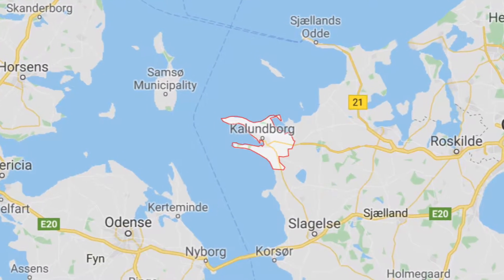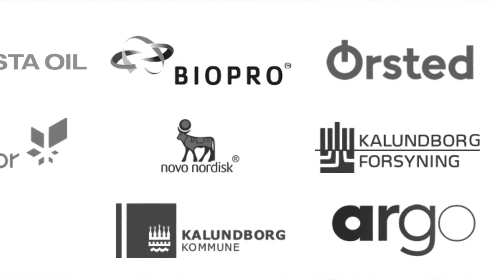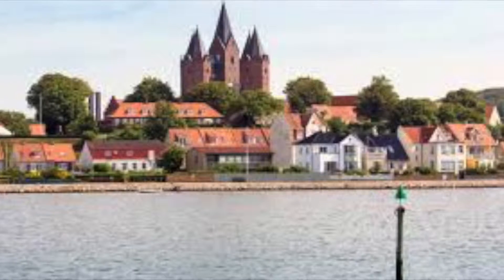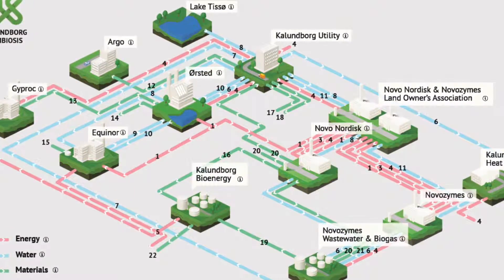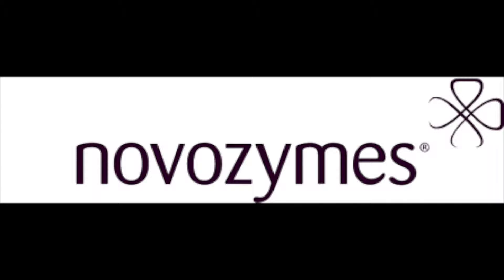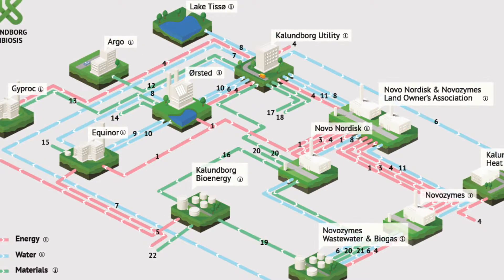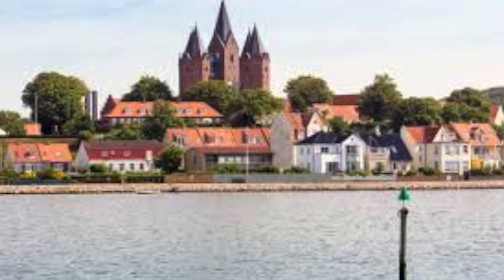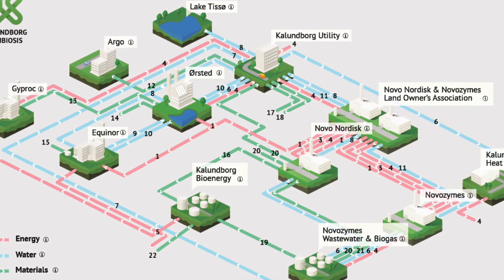Kalunborg Symbiosis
Eco-industrial park in Kalunborg, Denmark.